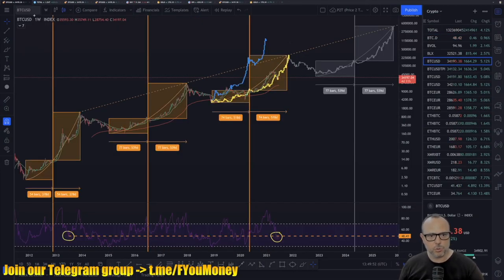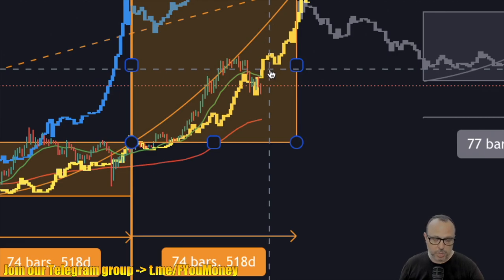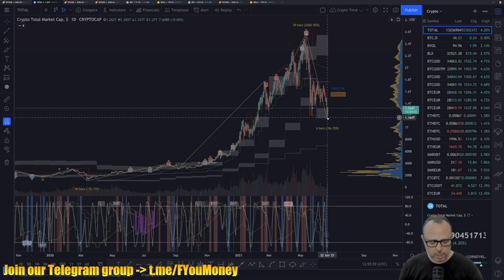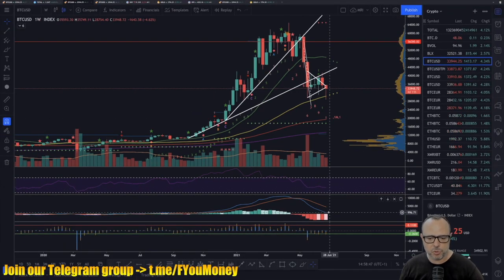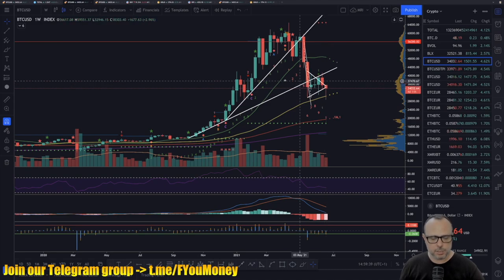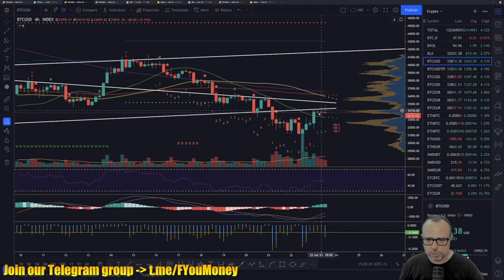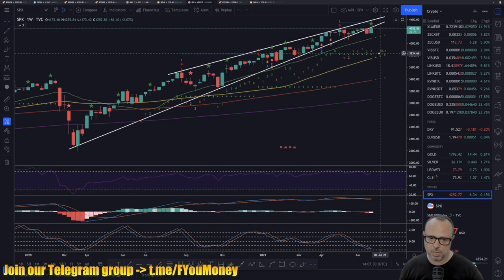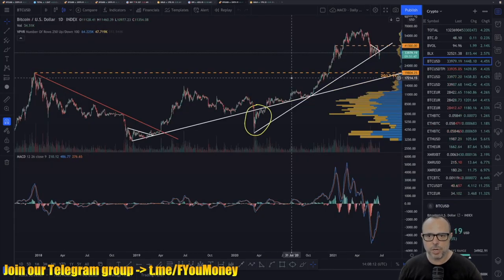F You Money! [E75] Bitcoin: This Is Still A Bull Market Price Action Structure! Forget The Idiots!